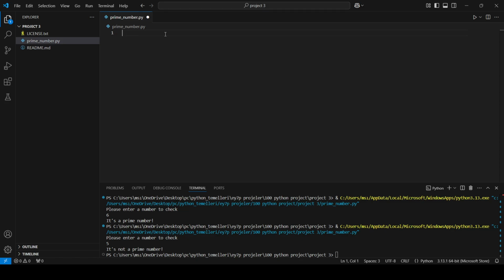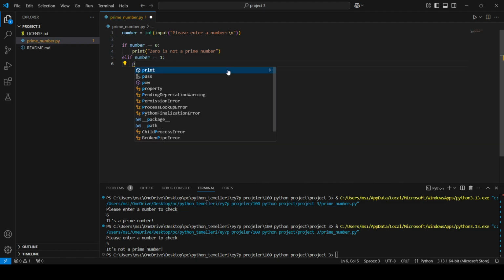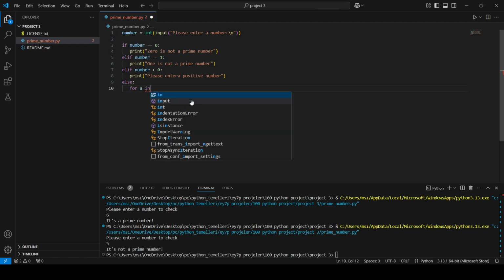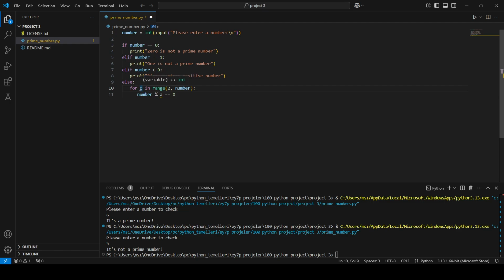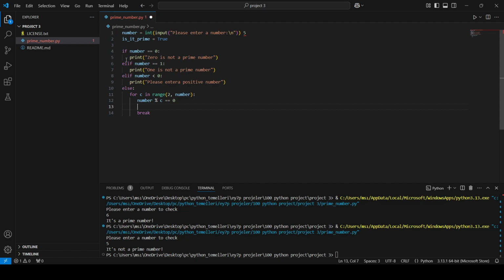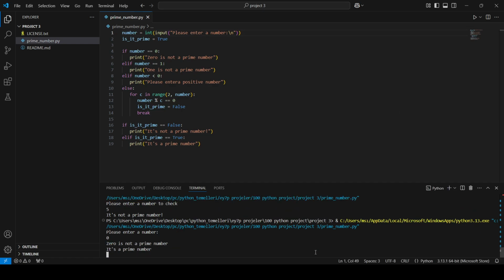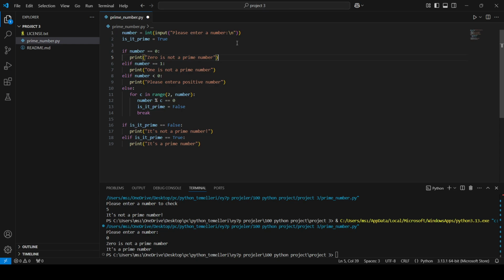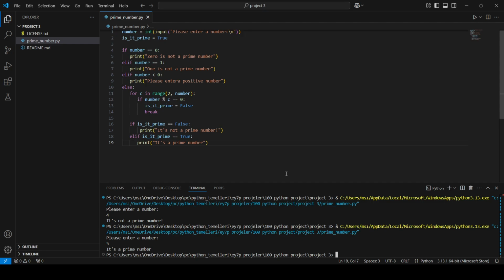100 Python Project Challenge Beginner to Advanced Prime Number Checker - 3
Welcome to the third video in my 100 Python Projects Challenge series! 🎉 In this video, we’ll dive into building a Prime Number Checker program. This beginner-to-advanced project will guide you through understanding loops, conditionals, and basic mathematical concepts. You’ll learn how to check whether a number is prime or not using Python, an essential skill for improving your problem-solving abilities and mastering Python fundamentals. Join me as we explore this exciting project and level up your coding knowledge. 🚀